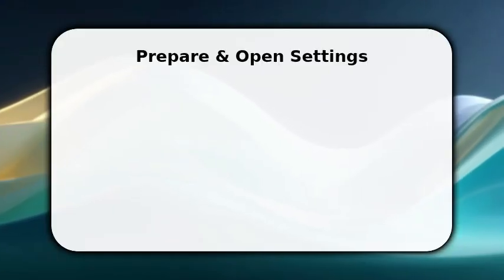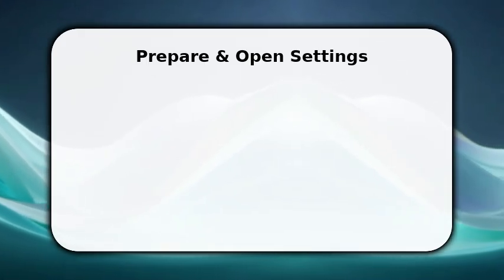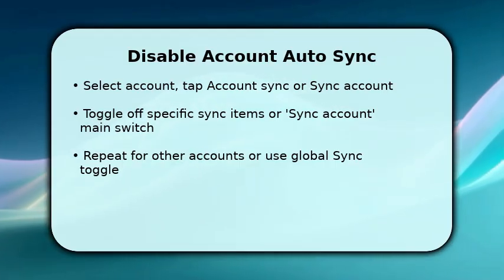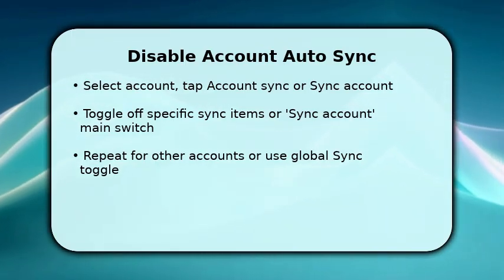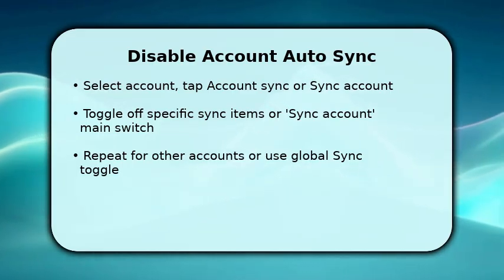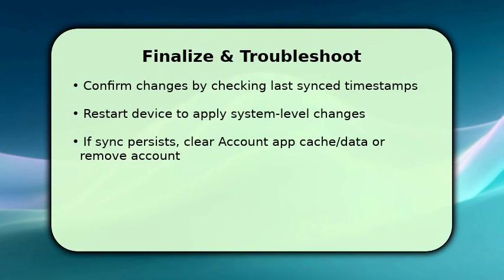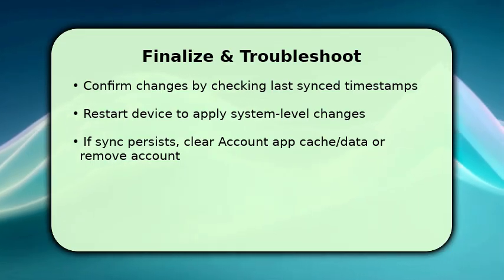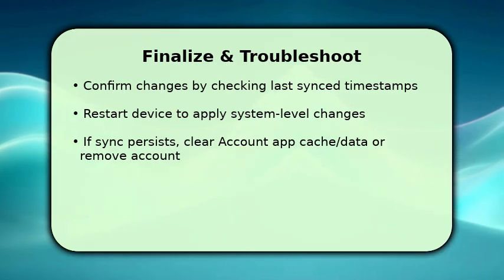How to Remove Auto Sync in Android - Easy Guide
Discover the simple steps to disable auto sync on your Android device. This guide provides clear instructions for managing data synchronization settings, ensthy with tips and tricks from experienced users.

remove auto sync, Android disabling autosync, how to stop automatic syncs in android, disable Auto Sync feature on Android, manage Android device sync options, turn off data synchronization for apps on Android, guide to stopping app syncing automatically on Android, stop automated backups and updates on your phone, Android settings: disable auto-sync